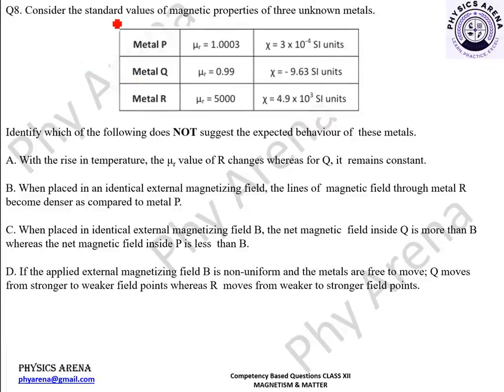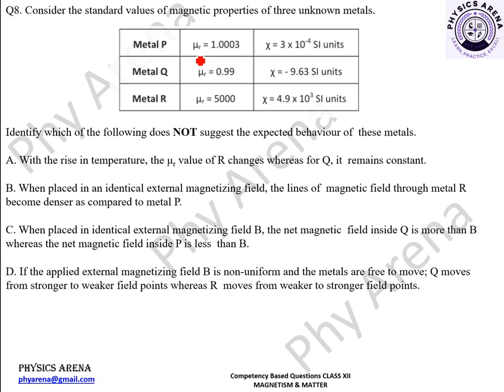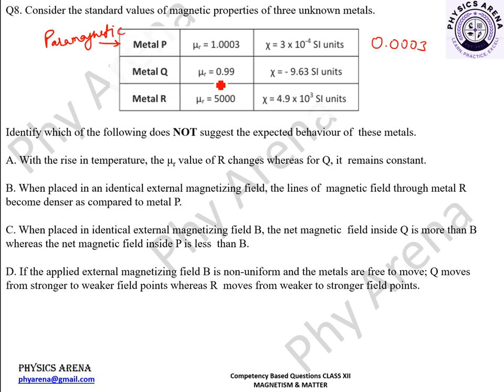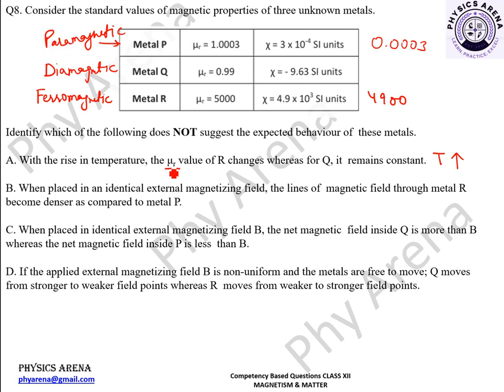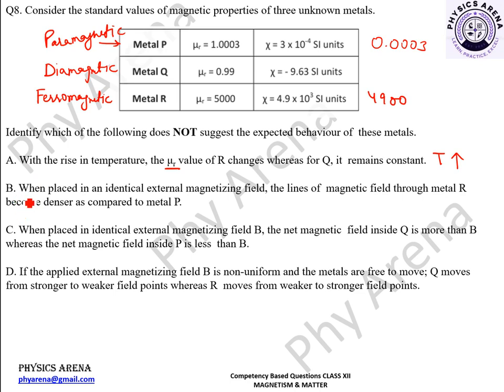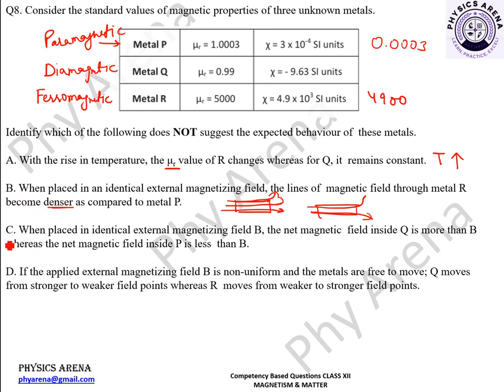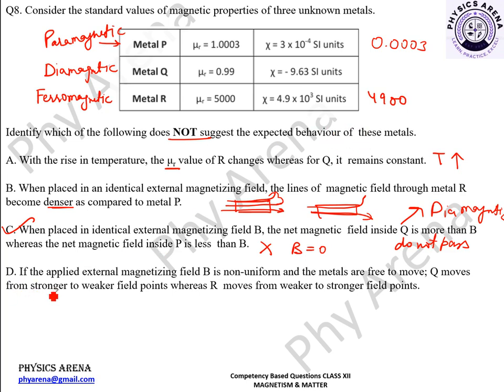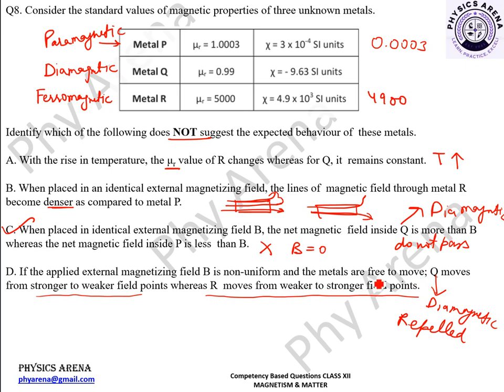COMPETENCY BASED QUES_5.8_12_PHYSICS|Consider the standard values of magnetic properties of three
Consider the standard values of magnetic properties of three unknown metals.
Identify which of the following does NOT suggest the expected behaviour of  these metals.
A. With the rise in temperature, the μr value of R changes whereas for Q, it  remains constant.
B. When placed in an identical external magnetizing field, the lines of  magnetic field through metal R become denser as compared to metal P.
C. When placed in identical external magnetizing field B, the net magnetic  field inside Q is more than B whereas the net magnetic field inside P is less  than B.
D. If the applied external magnetizing field B is non‐uniform and the metals are free to move; Q moves from stronger to weaker field points whereas R  moves from weaker to stronger field points.